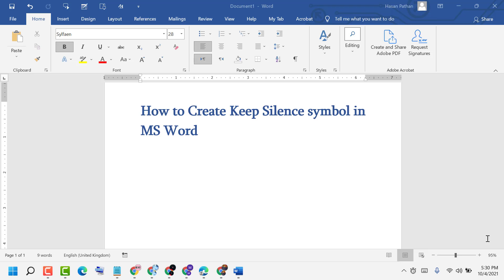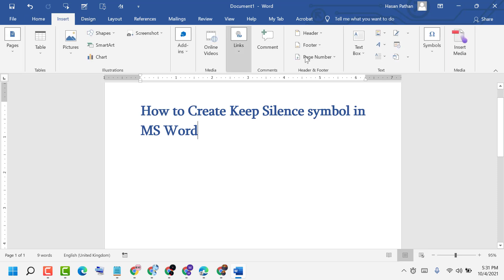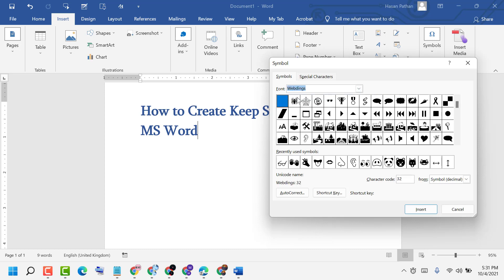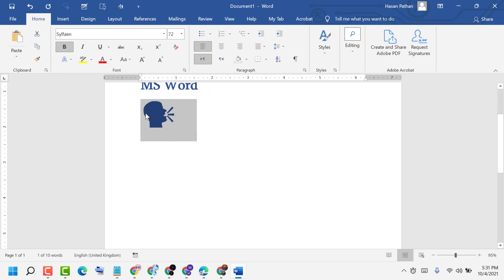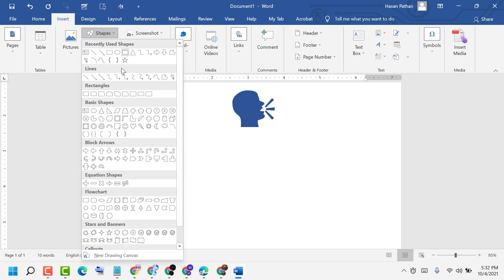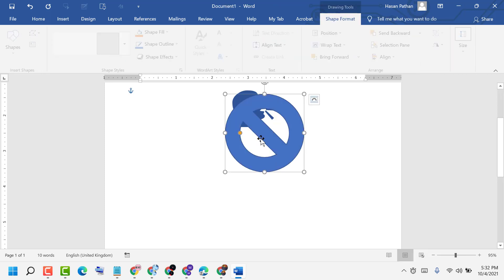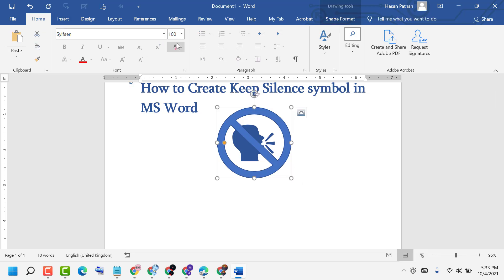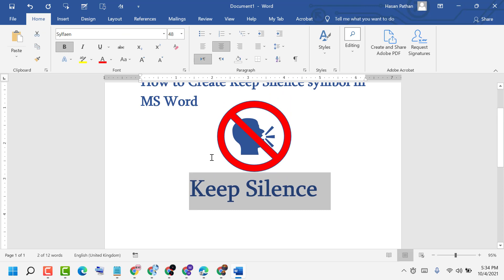How to Create Keep Silence symbol in MS Word